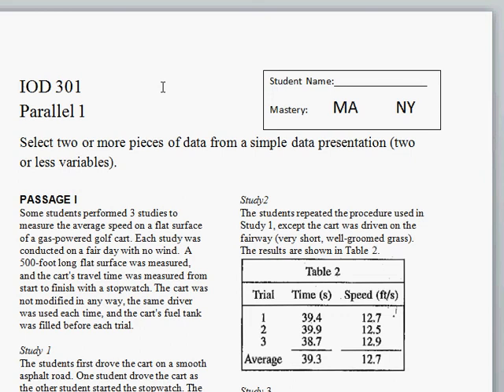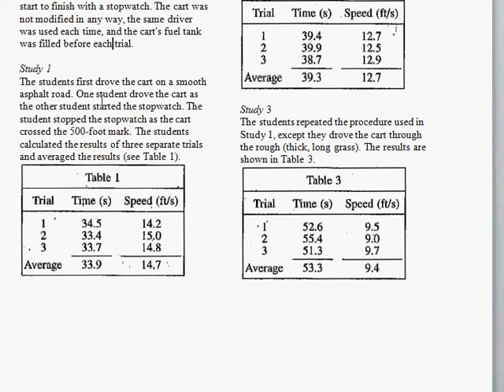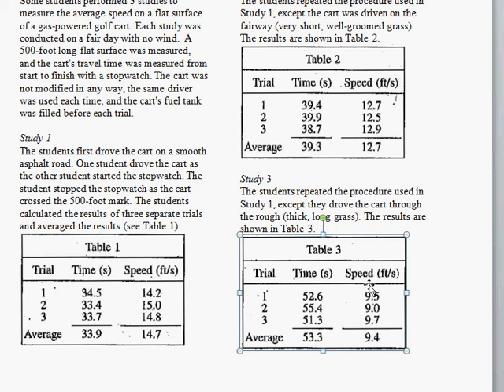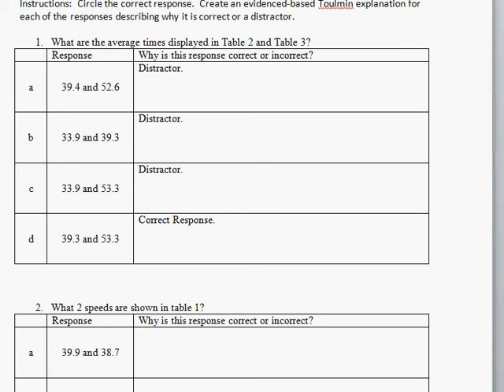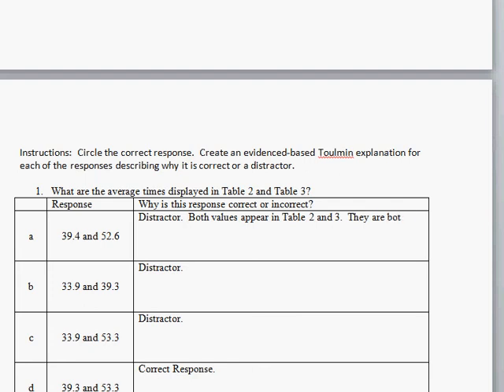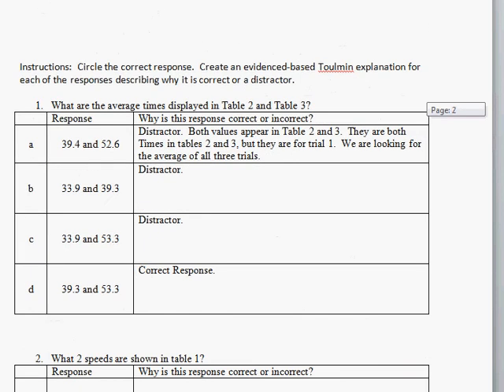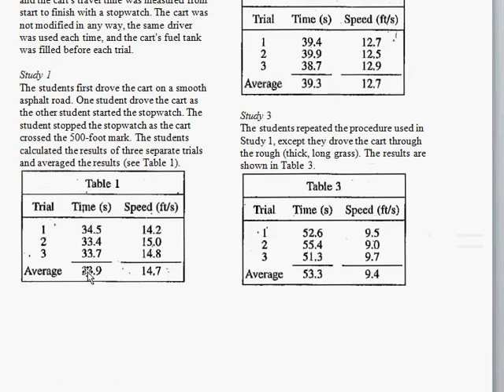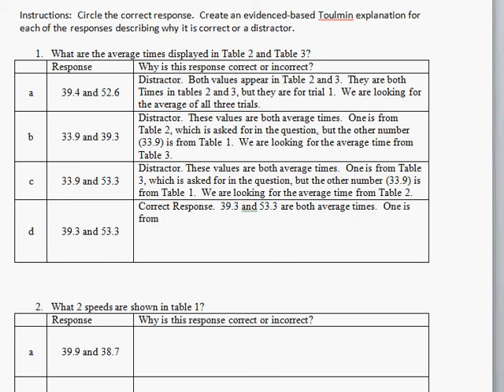IOD 301 Parallel 1 Question 1